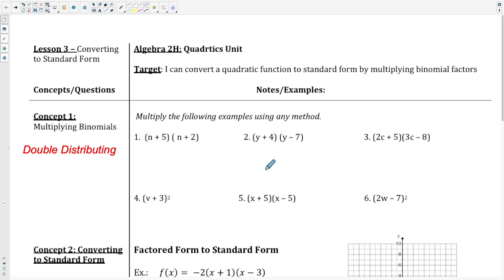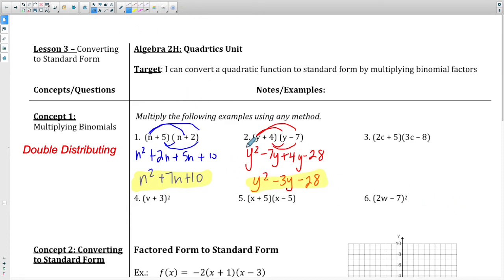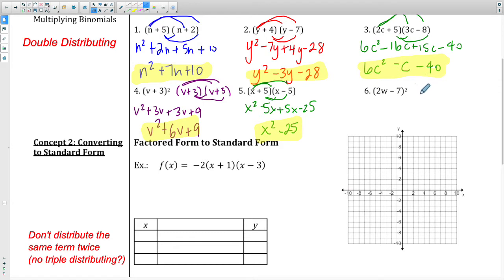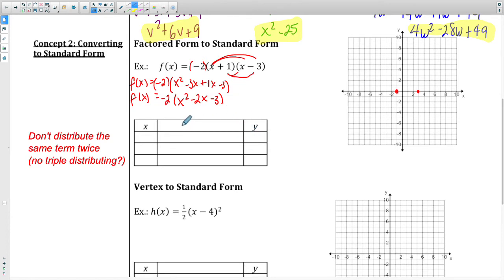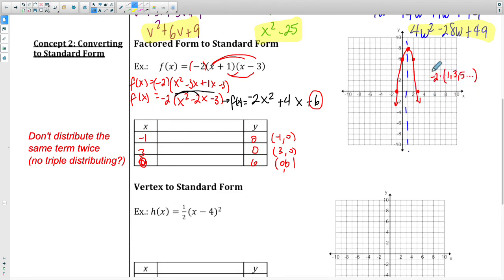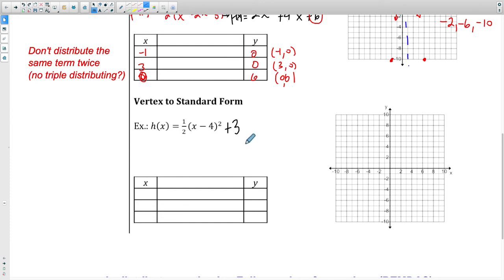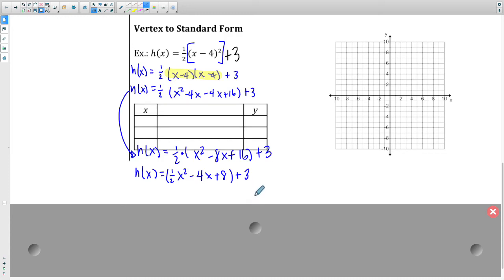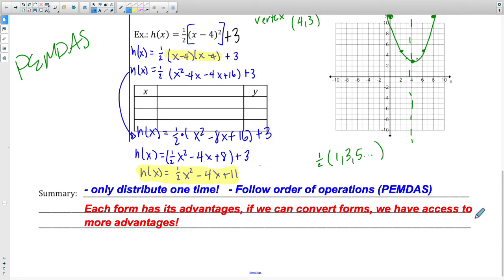4 3 Converting to Standard Form